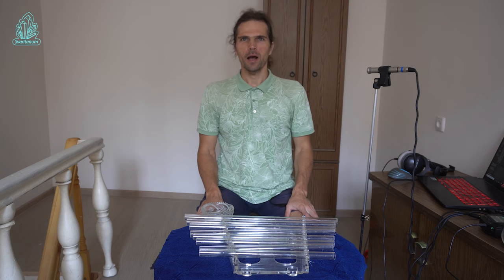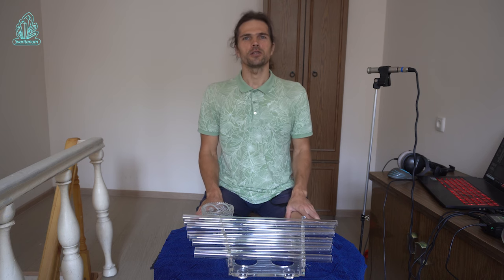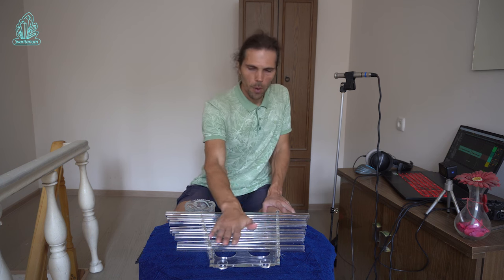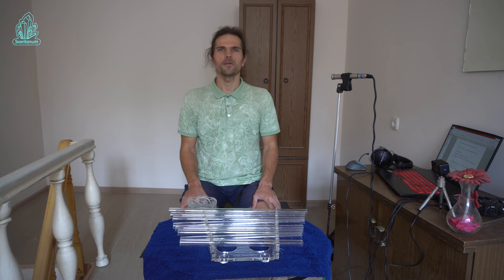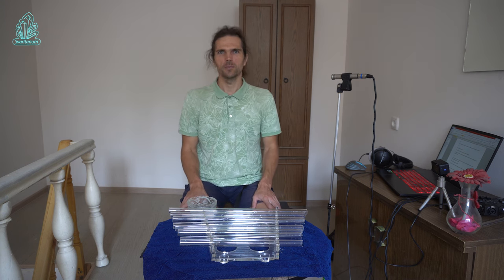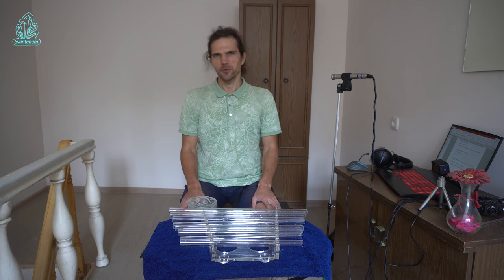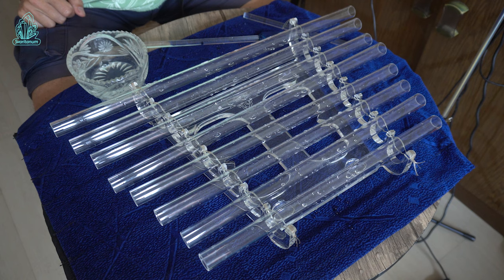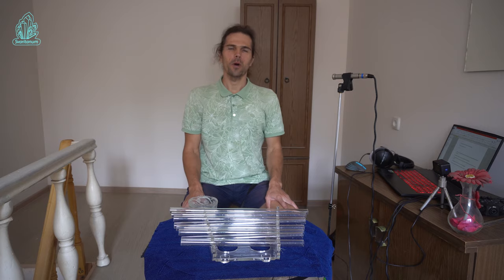Svaritanum crystal harp tutorial - Denis Kashcheev - How to play 4 ways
We invite you to view tutorial of ways to play crystal harp from Svaritanum workshop and its creator Denis Kashcheev.
Svaritanum instruments can be seen  at our website  -  svaritanum.com

This channel is dedicated to the artwork of musician Denis Kashcheev, inventor,  flute and esraj performer and the founder of Mama Nature band and Svaritaum crystal instruments workshop.
Our main projects:
svaritanum.com - crystal harps, crystalophones, chimes bars.